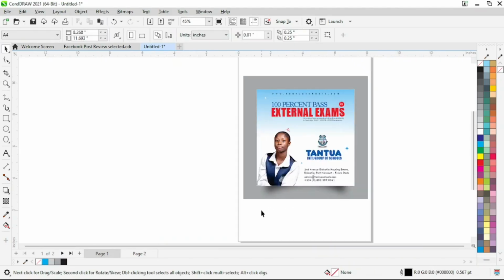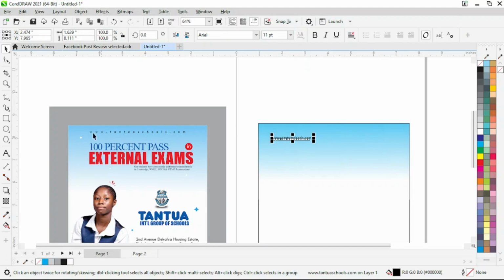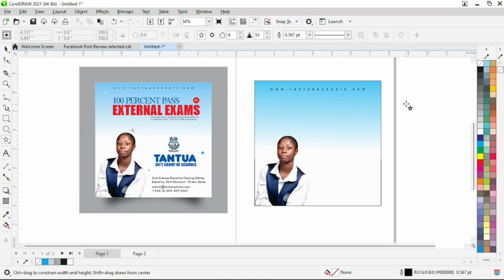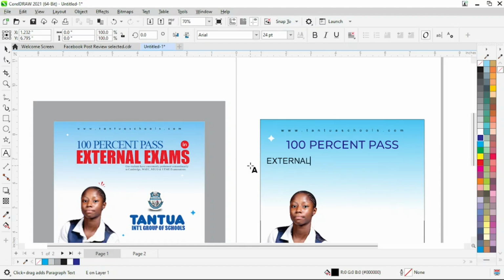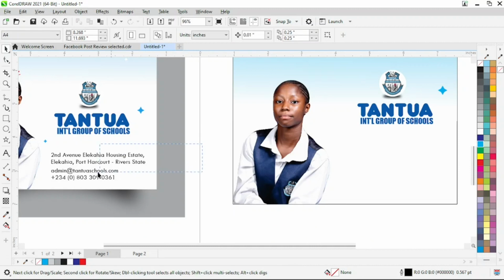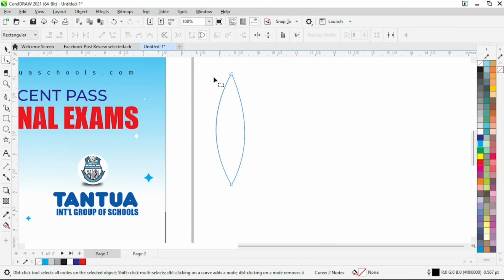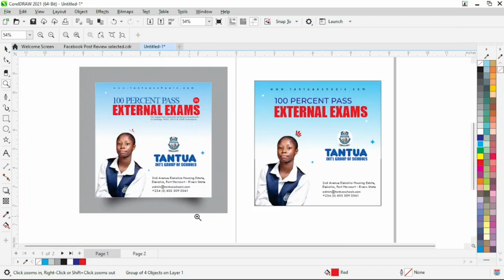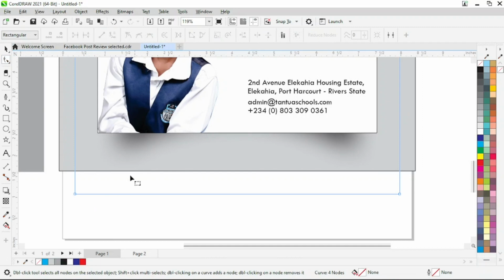How to Design Simple & Beautiful Facebook Post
In this tutorial I am able to show how I design simple but beautifully stunning Facebook post with CorelDraw, from start to finish in record time.
Using CorelDraw for your marketing designs is fun and gives lots of run for creativity.